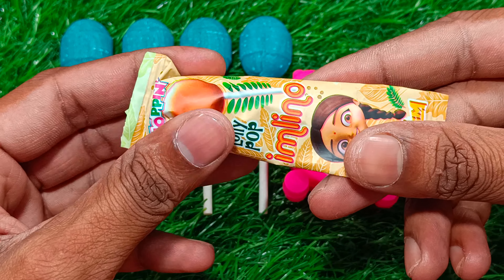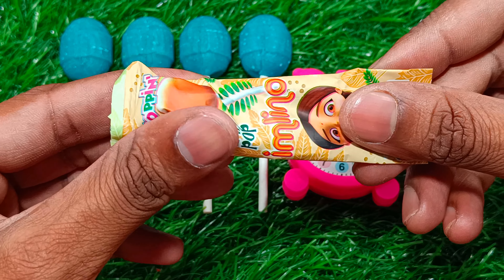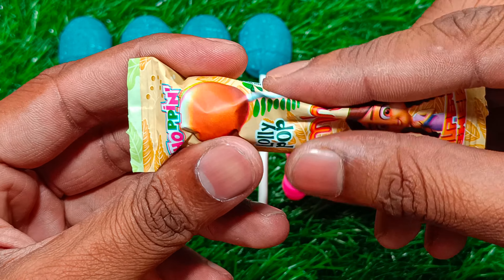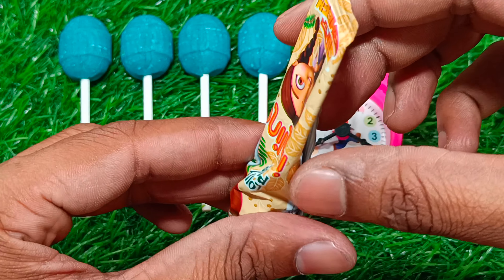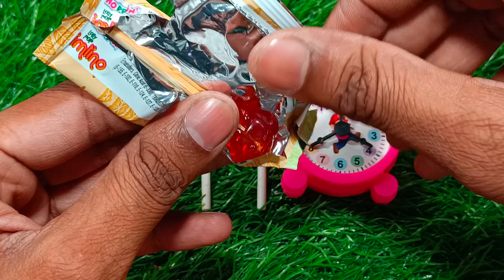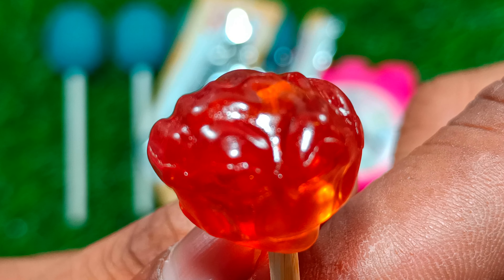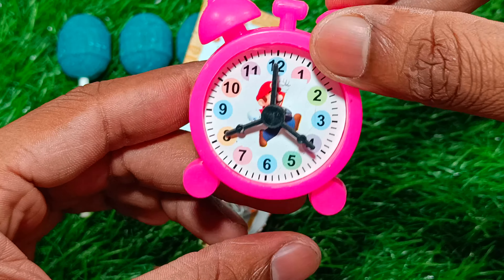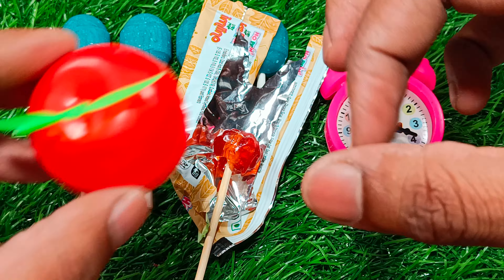Satisfying | Pink Watch Satisfying ASMR Videos